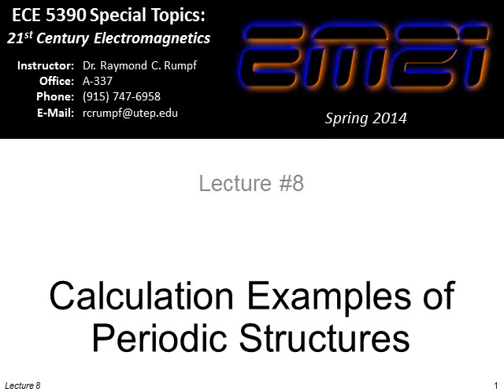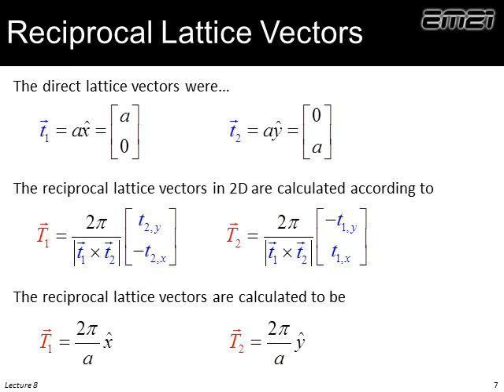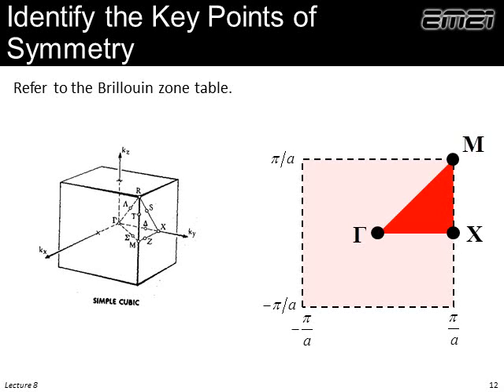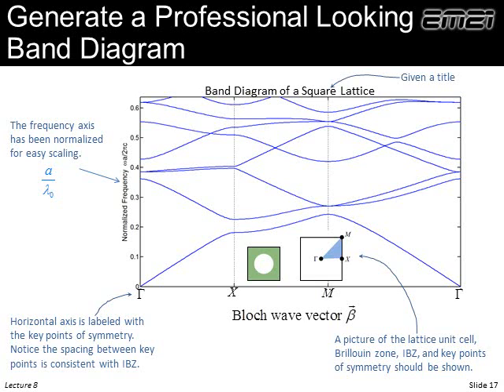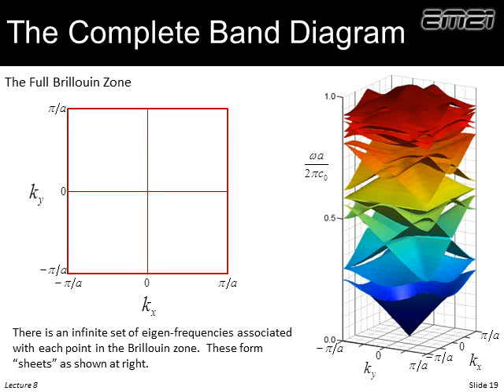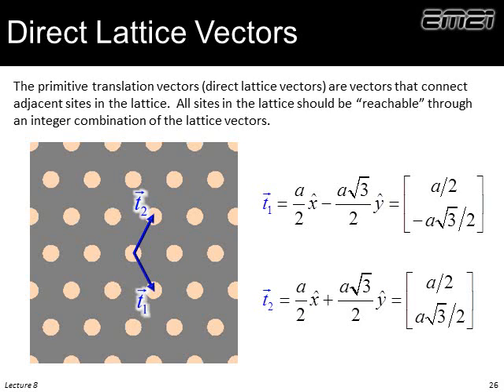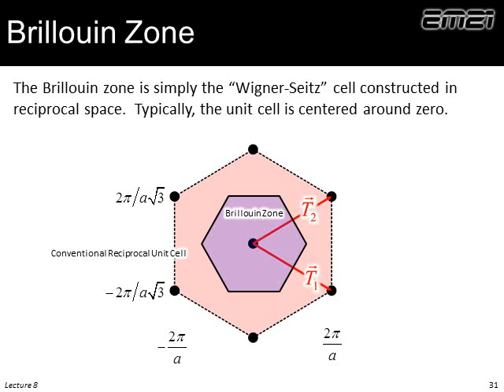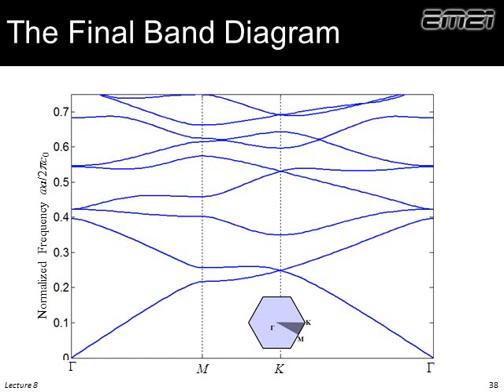Lecture 8 (EM21) -- Calculation examples of periodic structures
This lecture provides two step-by-step examples of performing calculations on periodic structures. This includes calculating direct and reciprocal lattice vectors, constructing the Brillouin zone and irredicuble Brillouin zone, band diagrams, and isofrequency contours.

Prerequisite Lectures: 7